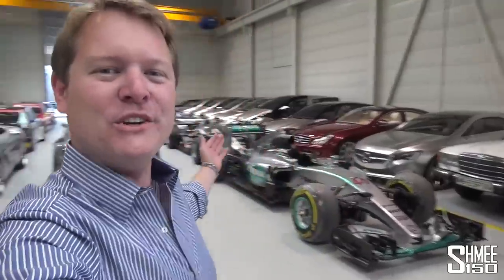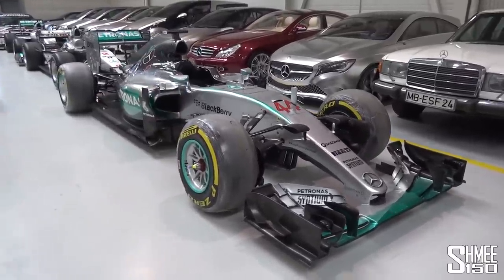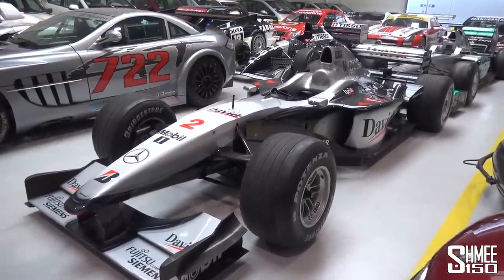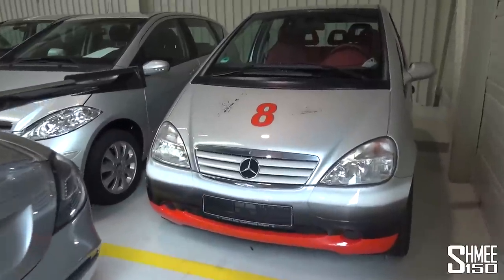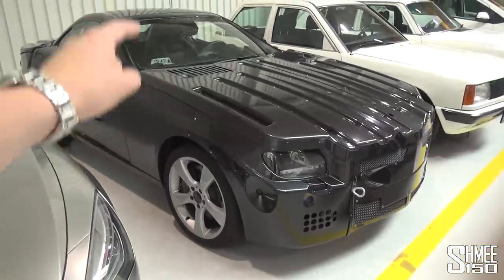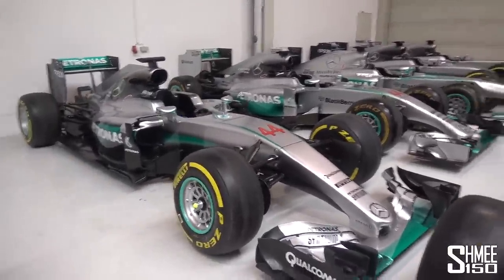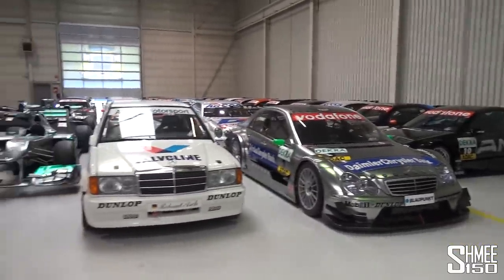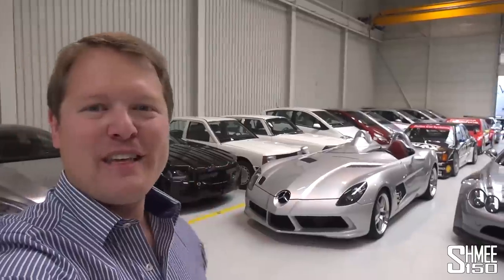This is the SECRET Mercedes-Benz Collection! EXCLUSIVE ACCESS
These are the secret halls of the Mercedes-Benz collection! With special exclusive access, we can take a look through some of the storage rooms to explore the Formula 1 cars, racecars, concepts, safety vehicles and road going supercars that are kept by the Mercedes-Benz Museum.

During a visit to Germany with both Mercedes-Benz and YouTube to shoot some special VR180 videos that you can - I had the opportunity to discover this fantastic facility. In total there are 11 halls and here we visit just 2 of them to get a taster for the selection that are held.

On the racecar front we have the likes of Lewis Hamilton's 2015 World Championship winning F1 car, to the entire history of DTM including numerous winners like the car of Bernd Schneider. From there we also have the Dubai 24hr winning SLS AMG GT3 along with some SLR 722 GTs.

Surrounding them there are lines of concept and vision cars that were introduced to hint towards future models, and demonstrate new technology. Along with those there are also one-offs that then never made it into final production as well as engineering cars that tested the eventual final models. For the supercars, standing out to me of course is the extraordinary, one-of-25 SLR McLaren Stirling Moss open-topped roadsters.

A huge thanks from me to the team at Mercedes-Benz Classic and to YouTube for arranging this opportunity to visit and see a location that hasn't been shared before!